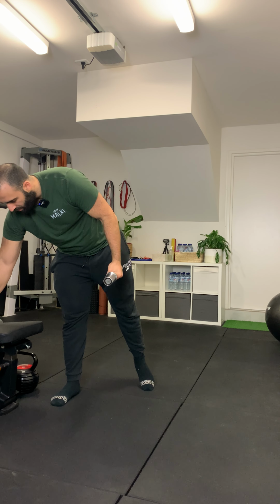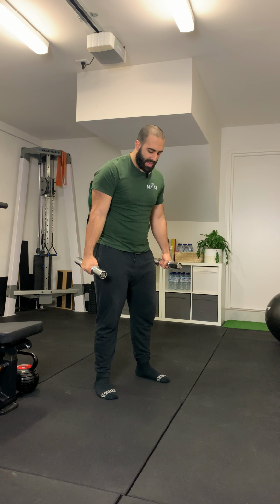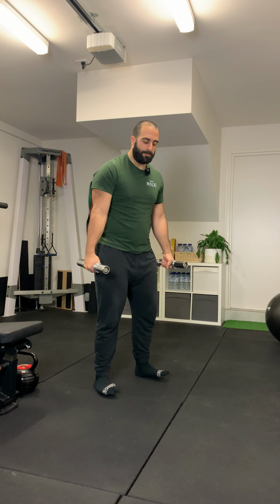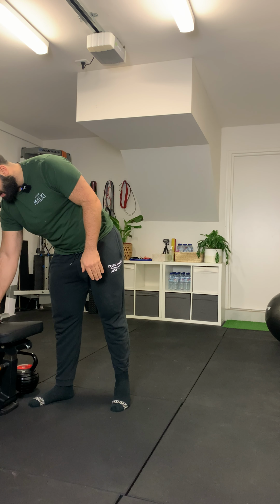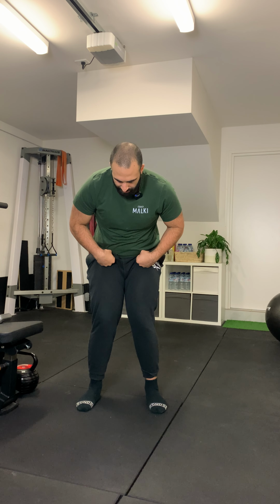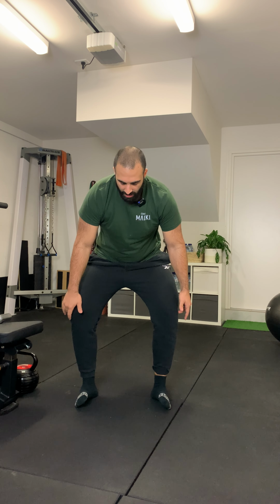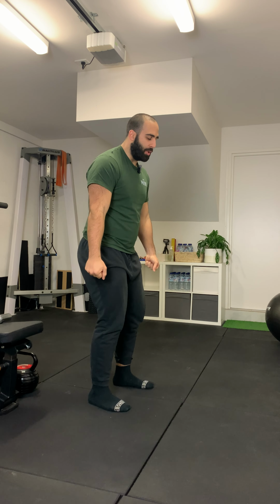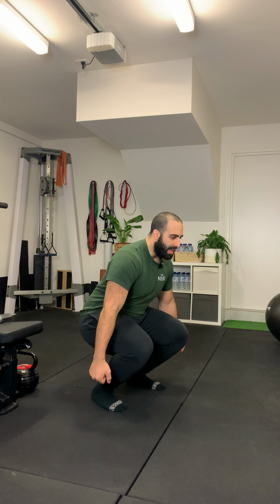How to: Suit Case Squat